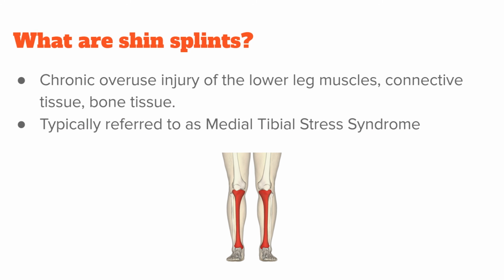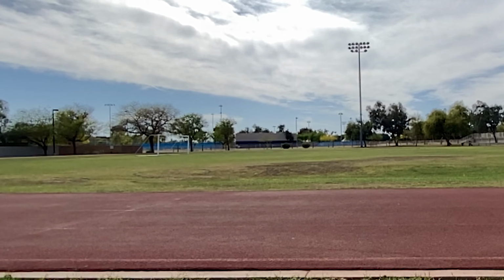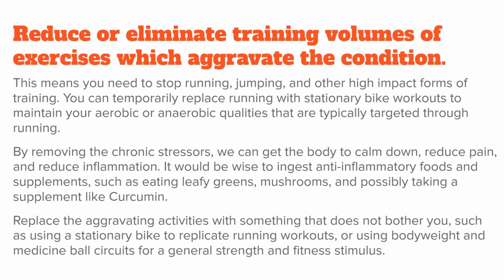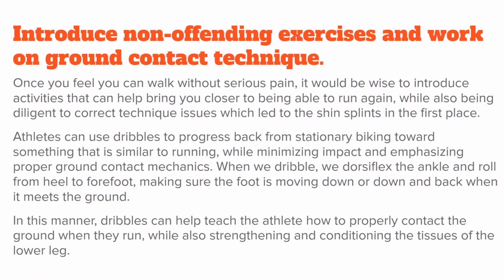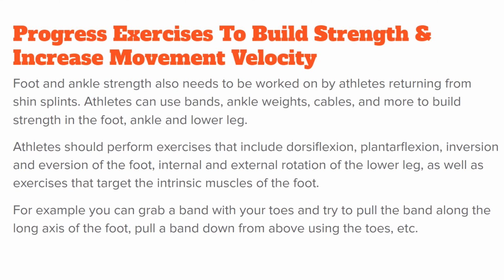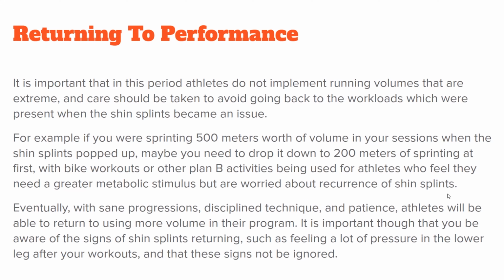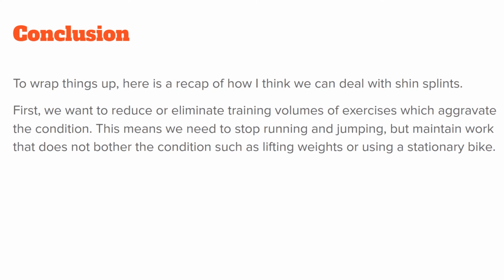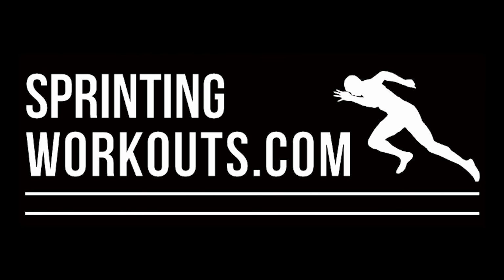Fix Your Shin Splints - Heal & Prevent Shin Splints | Medial Tibial Stress Syndrome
If you've got shin splints, this video is for you. Learn about how to deal with medial tibial stress syndrome (Shin Splints), how they happen, and how you can heal them.

Flat Bottom Running Sled
Adjustable Weight Vest
Small Bands
Large Bands

FILMING & EDITING
GoPro Hero 8 Black
Sony A6400 Mirrorless
Saramonic VMIC Mini Shotgun Microphone
GorillaPod 5k Tripod
SLIK F153 Tripod
GoPro Chest Mount
GoPro Shorty Tripod
ASUS ROG GU502GV Laptop

SUPPLEMENTS
Creatine Monohydrate
Collagen Protein
Lion’s Mane Extract
Vitamin D
Vitamin C Powder
Beta Alanine